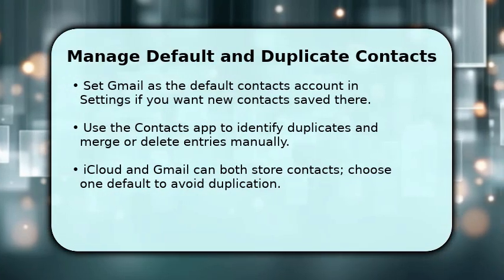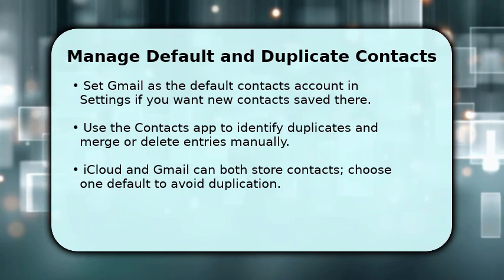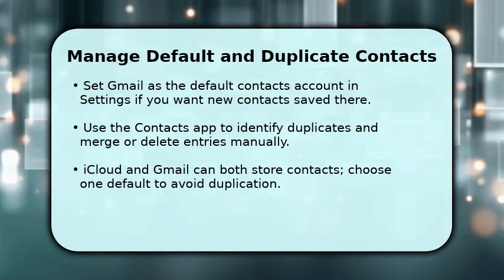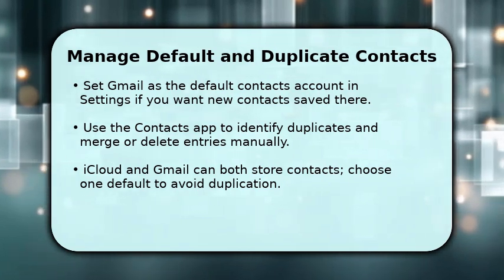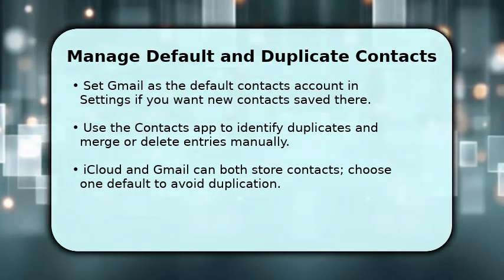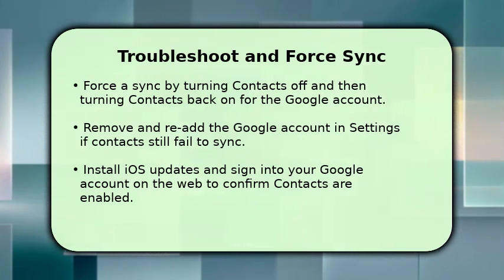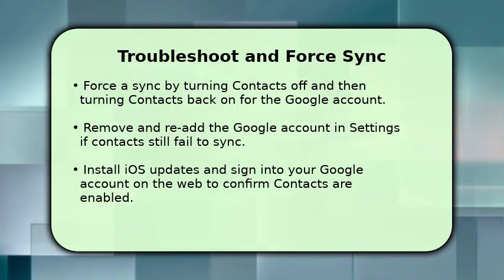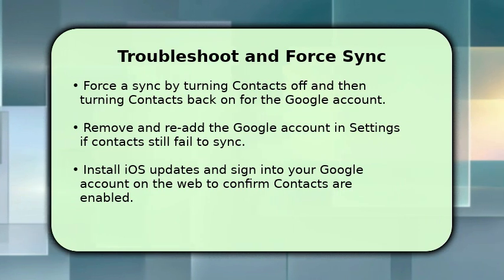How to Sync Contacts in Iphone from Gmail (full Guide)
How to Sync Contacts in Iphone from Gmail (full Guide) | 🔒 Surfshark VPN Deal — Stay private and secure. $1.99/mo + 3 Months Free ▸

Discover the step-by-step process of syncing your Gmail contacts to iPhone with our comprehensive guide. Learn how to seamlessly transfer and manage all your email addresses, ensuring you never miss an important call or message.

sync Gmail contacts,